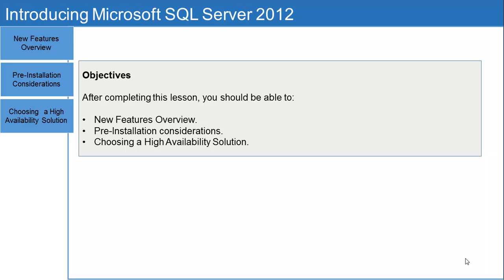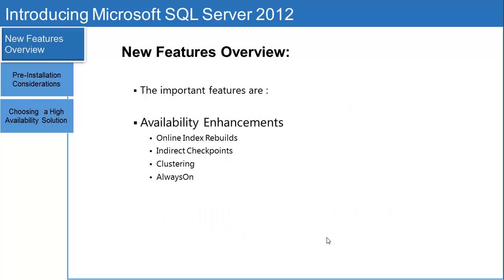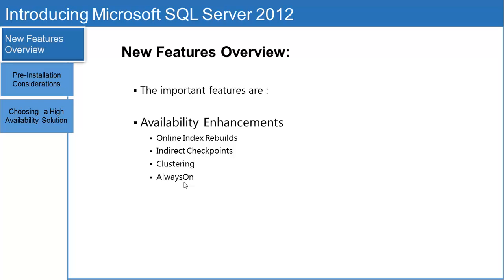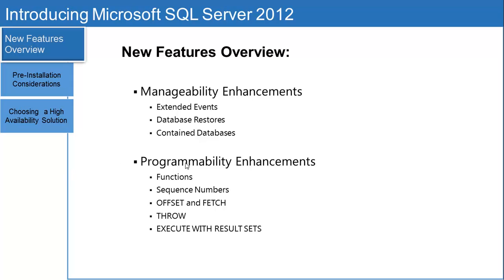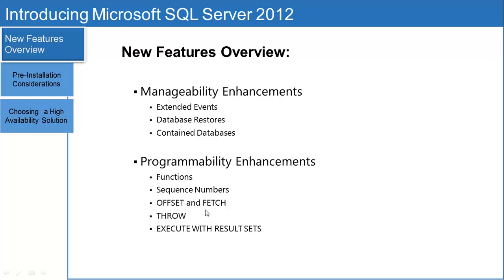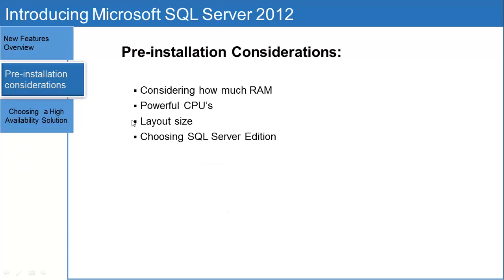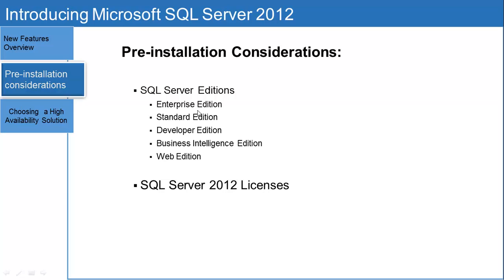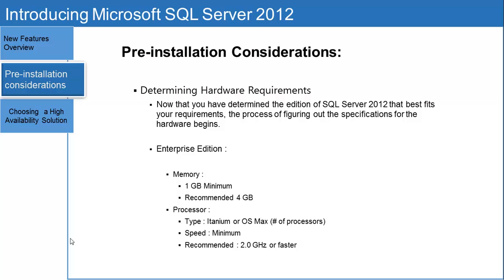MS SQL - Test1